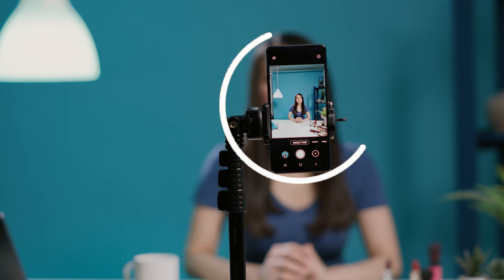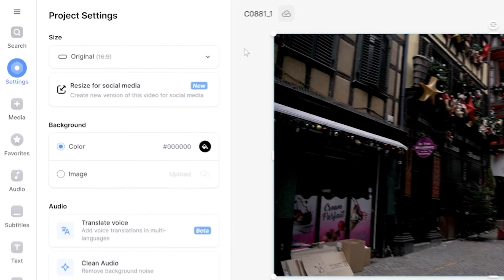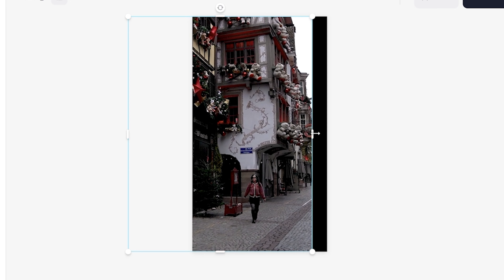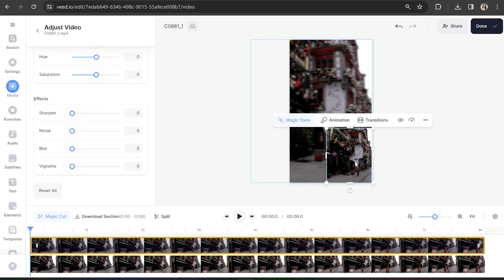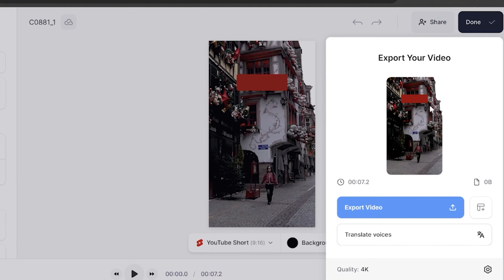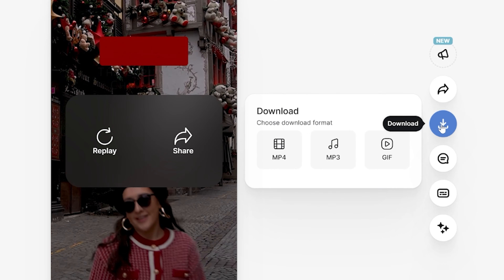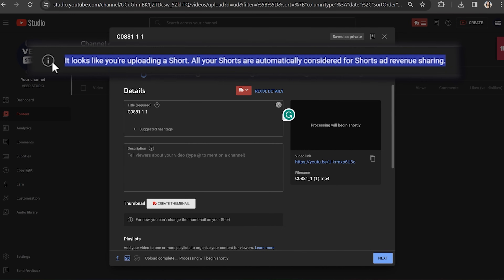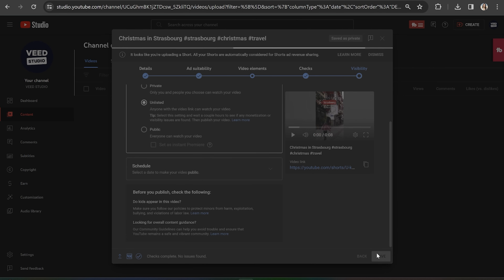How to Resize Video for YouTube Shorts (Horizontal → Vertical)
In this video I'll show you how to resize your YouTube video into a YouTube Short in under 2 minutes!
To save you from having to shoot your footage horizontally and then reshoot it all again vertically, I’ll show you the fastest way to resize & repurpose any video into a short, using VEED. Click the link above to get started! 🔗⬆️

HOW TO RESIZE VIDEO FOR SHORTS
0:00 How to Resize Video For Shorts Intro
0:18 VEED's Online Video Resizer for Shorts
1:29 How to export resized video
1:57 How to upload your YouTube Short on the desktop
2:36 Outro

If you have any questions about how to resize your videos for YouTube Shorts, please pop them in the comments section! 💖

Lauren  & VEED.IO